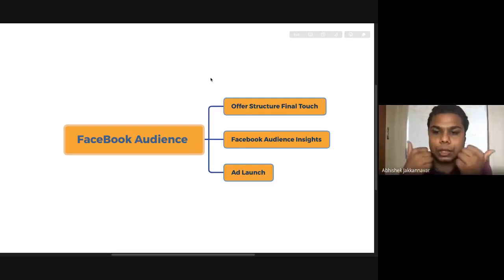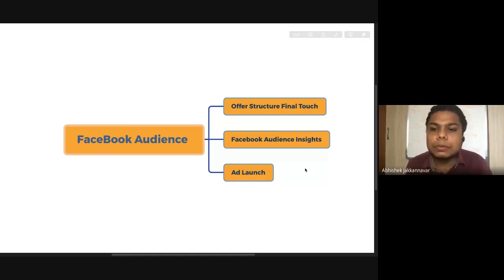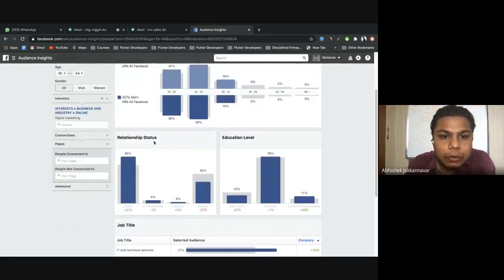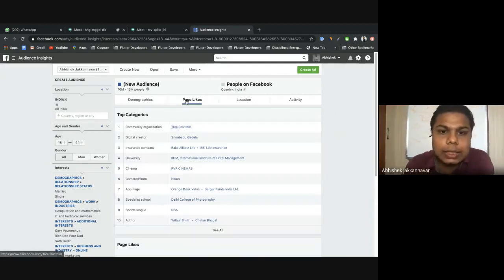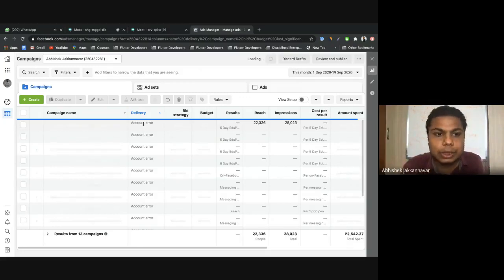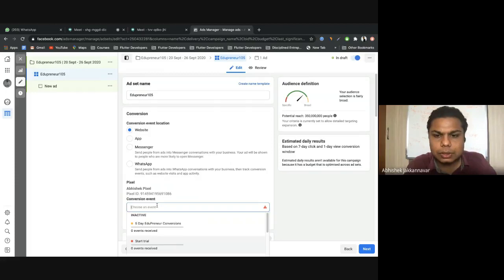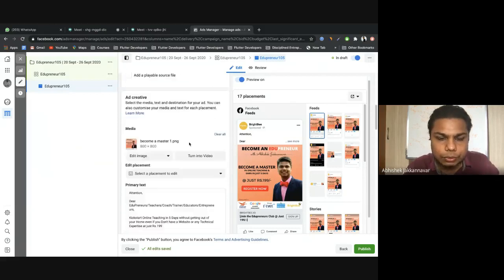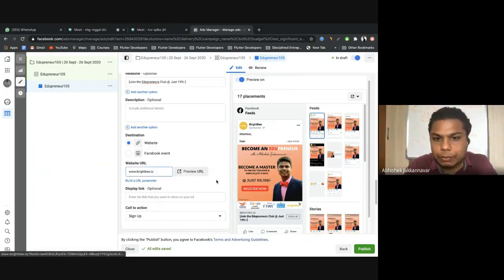Launching Your Ad on Facebook